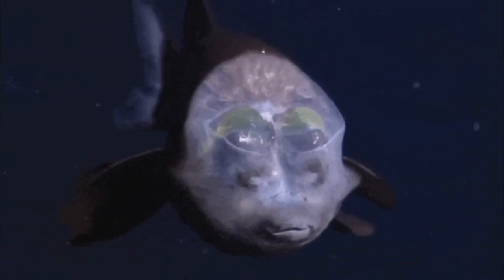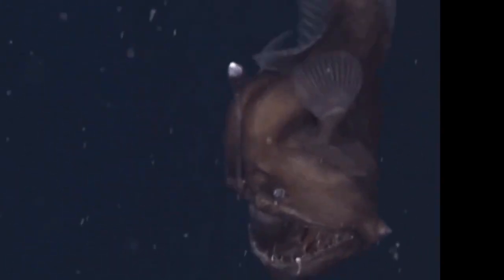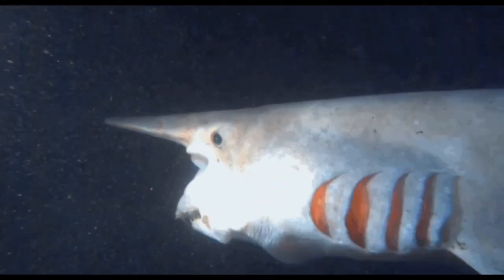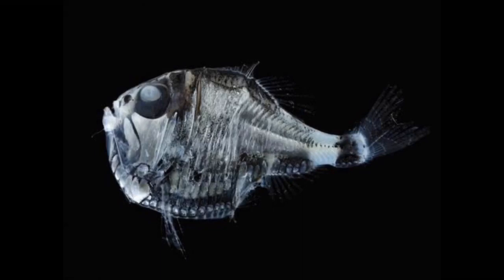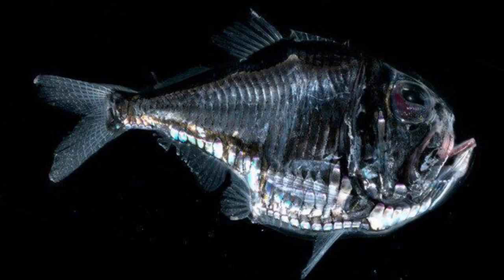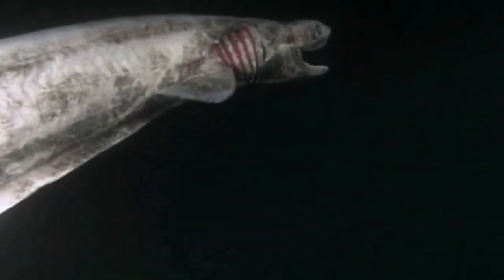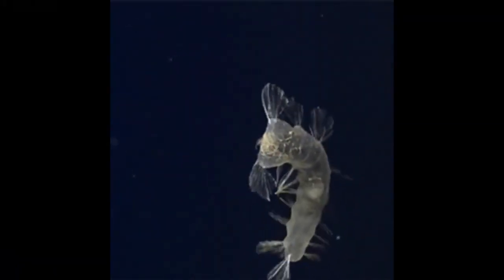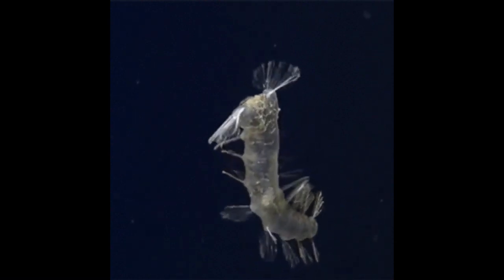YOU WONT BELIEVE what lives at the bottom of the Mariana Trench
FREE AUDIBLE 30 DAY TRIAL

All trailers and footage used belong to their original creators, writes and producers.

Sources